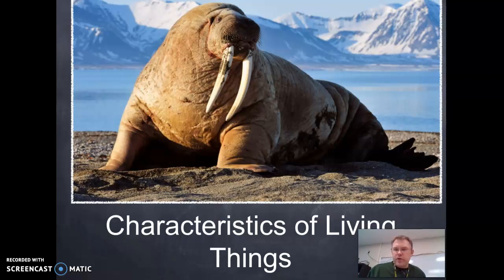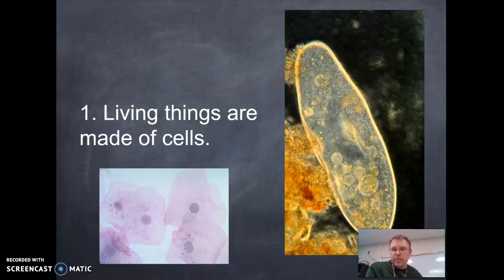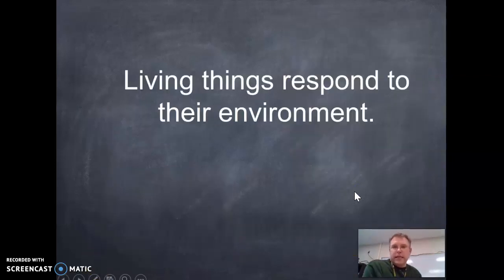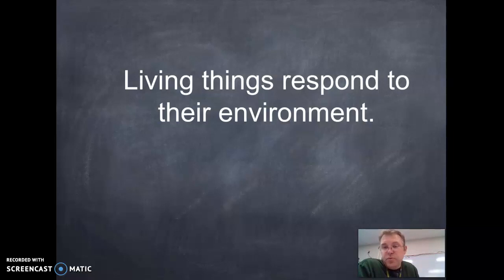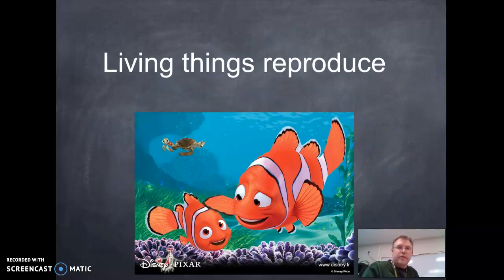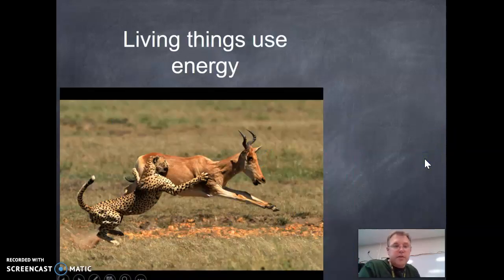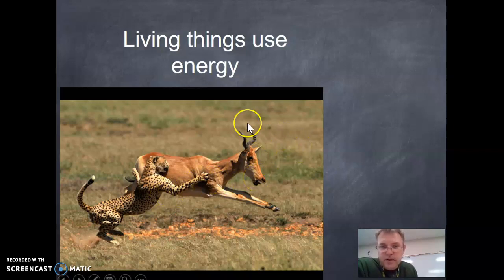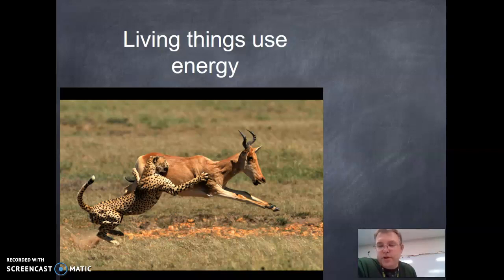Living Things Characteristics